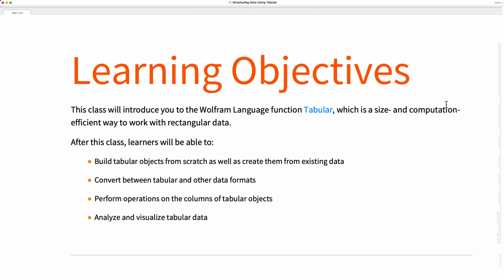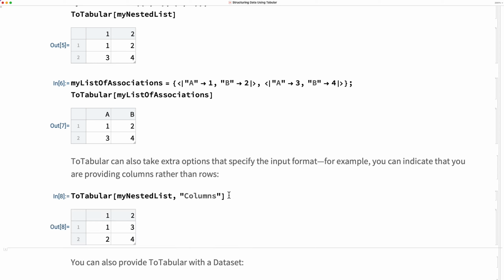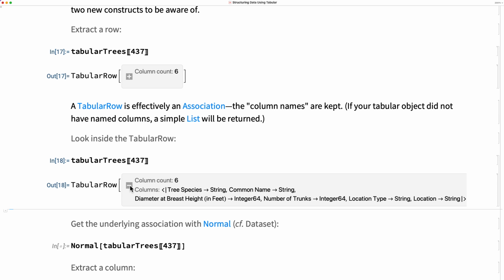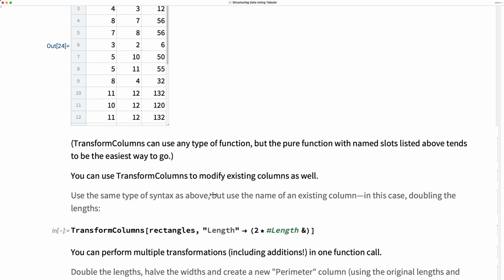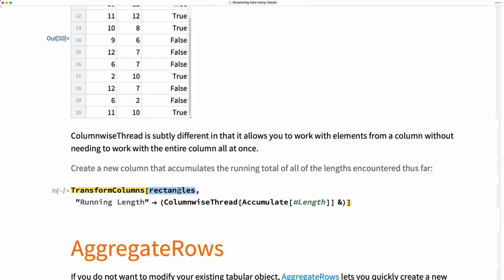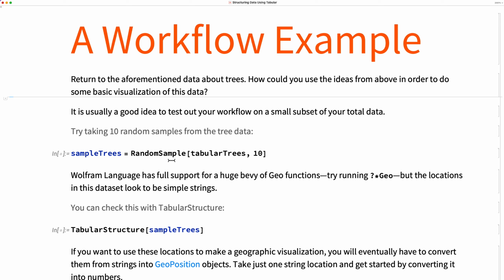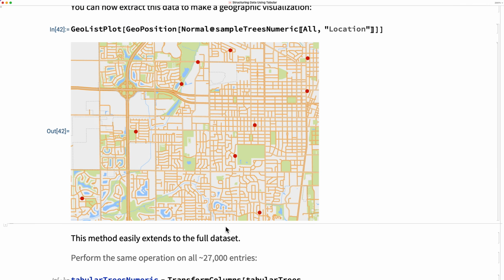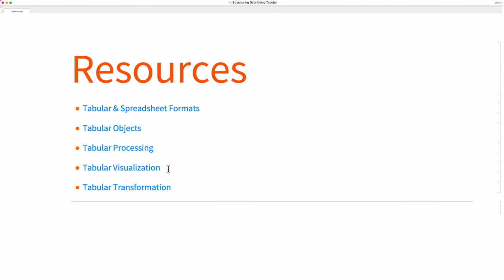Use Wolfram Language's Tabular Functionality for Large Rectangular Datasets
Work with large rectangular datasets with the new Tabular functionality in Wolfram Language. Learn how to import, create and extract data from Tabular objects. Example workflows show you built-in functions for working with Tabular data.

Presenter: Arben Kalziqi, Instructional Materials Manager, Wolfram Research

0:00 Learning Objectives
1:05 Introducing Tabular
2:34 Creating Tabular Objects
7:09 Getting Data from a Tabular Object
9:30 Functions for Working with Tabular Objects
19:04 Workflow Example
26:19 Summary and Resources